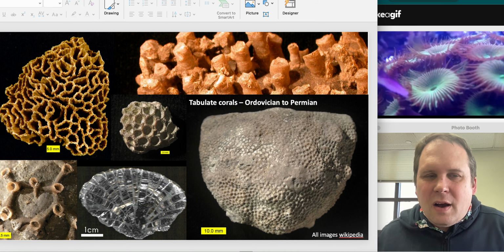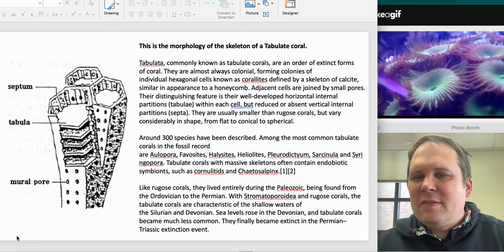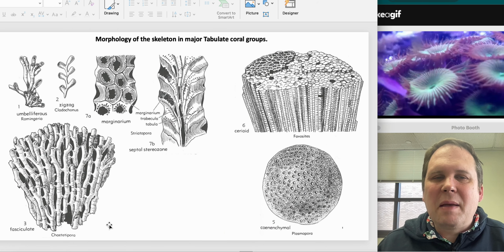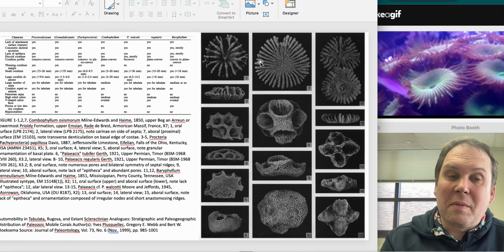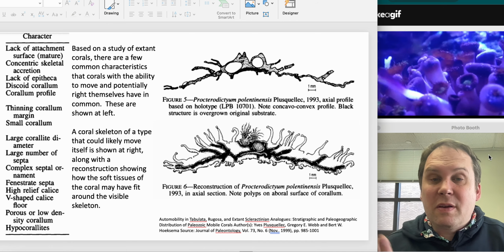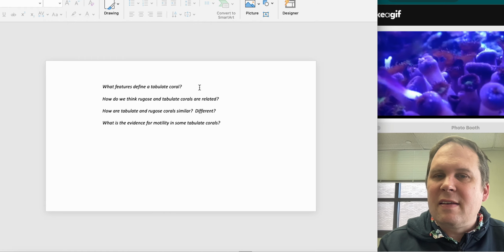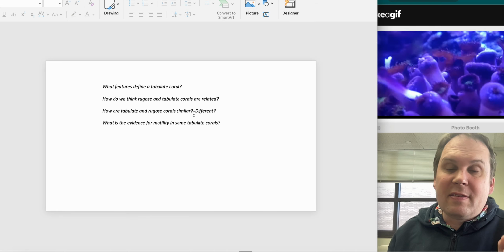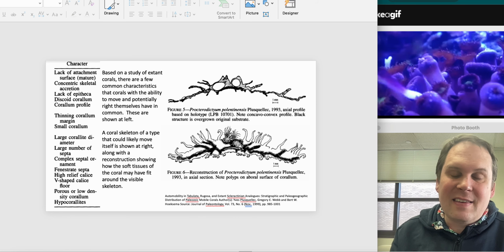Tabulata part 2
Finishing the story of tabulate tetracorals of the Paleozoic.